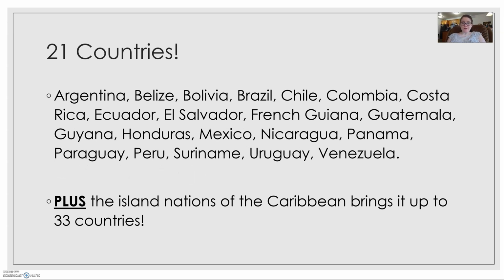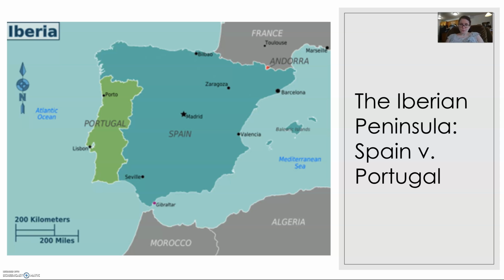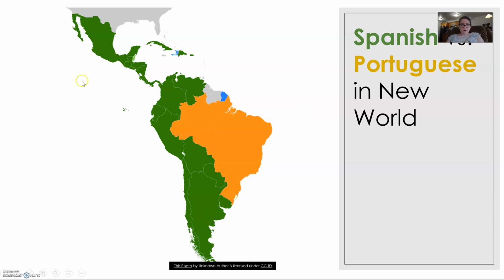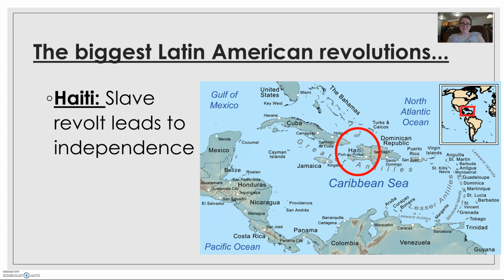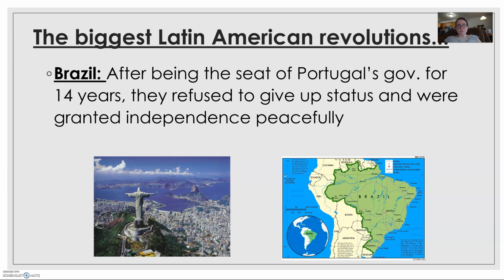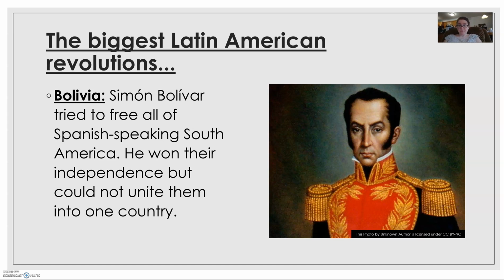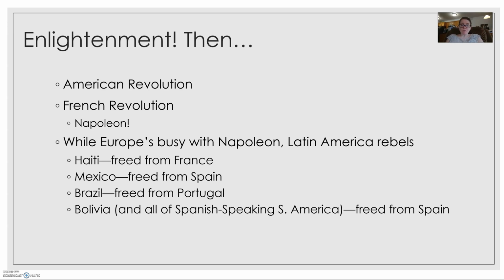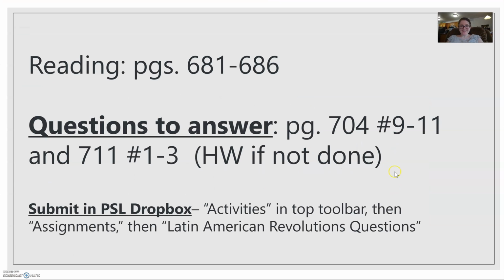CWP 3.6.20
Lecture video for my 10th grade CWP classes on Friday, 3.6.20. Let me know if y'all can access Khan Academy please! Turn in assignment on PSL under Activities--Assignments--Latin American Revolution Questions.